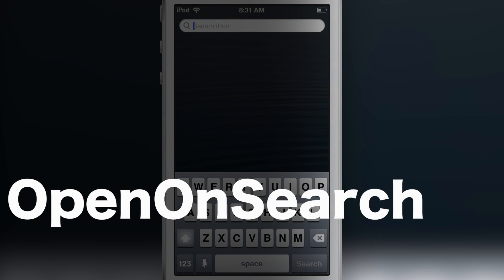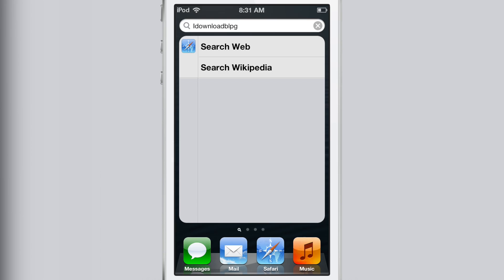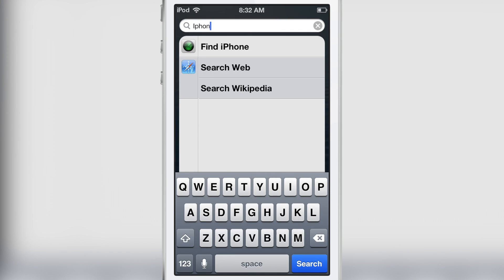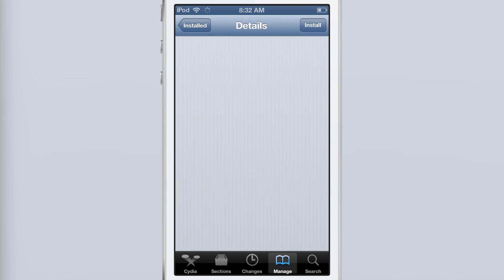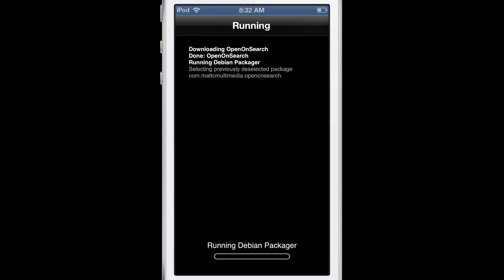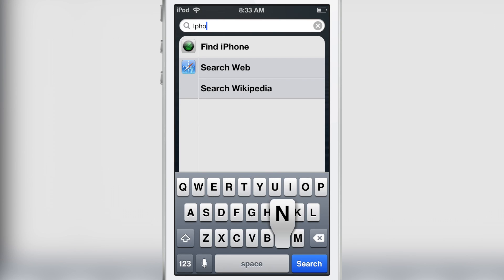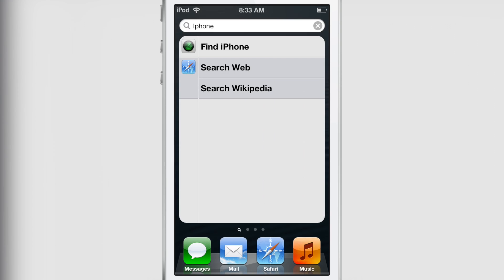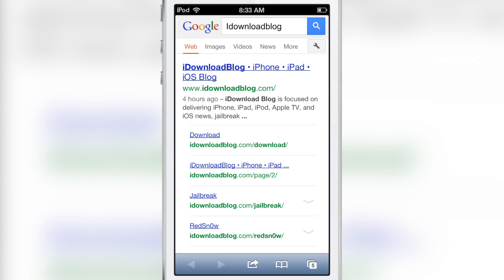OpenOnSearch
Name: OpenOnSearch
Description: Opens the first Spotlight search result when tapping the search button.
Price: Free
Repo: BigBoss
Developer: MattCMultimedia

About iDB